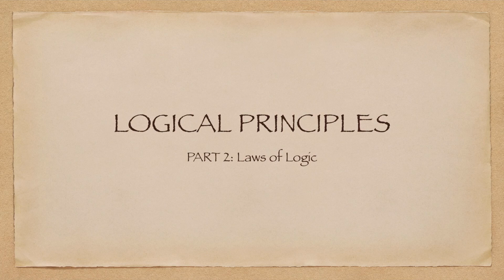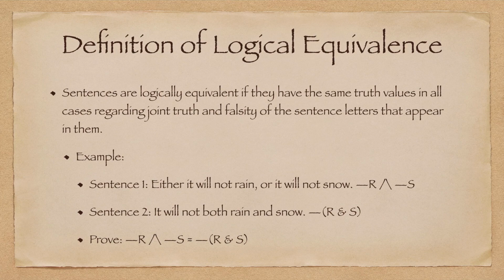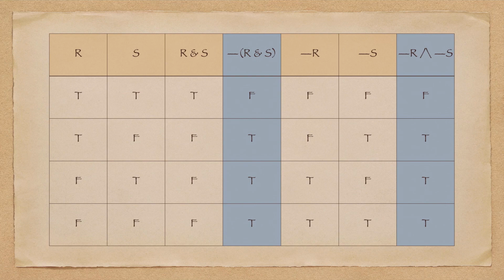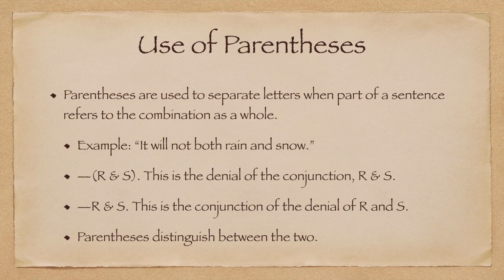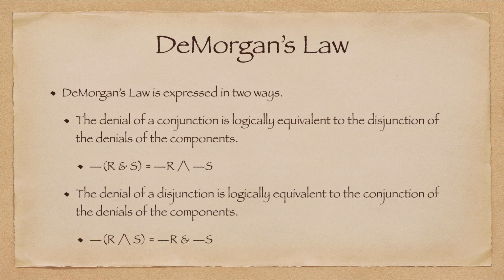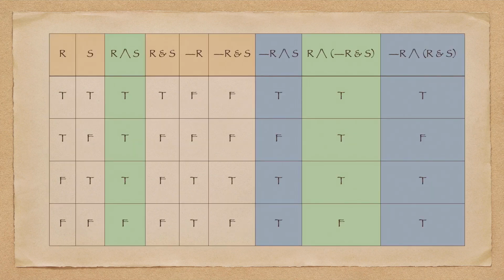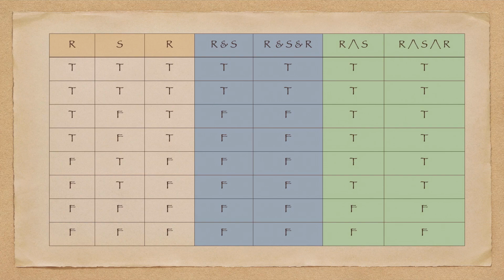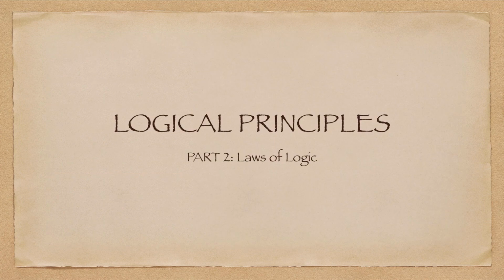Logic for Intercultural Studies, Part 2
Welcome back to the Travlin' Prof!
This video is the second part in our series discussing why it is necessary to think logically when we engage in intercultural studies. This video continues the topic by diving into the Laws of Logic.
Perhaps you think that you know how to think logically, but can you express your thoughts in an accurate, fact-based statement that can be verified by anyone?
Watch this video series to learn how. If you want to start at the beginning of the series, you can find the link to that video

As always, get curious and start digging!